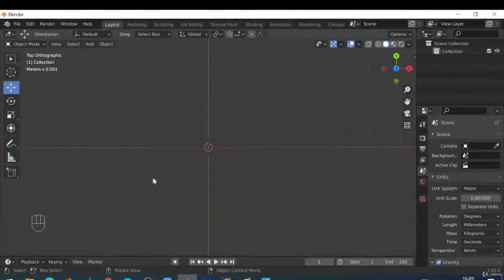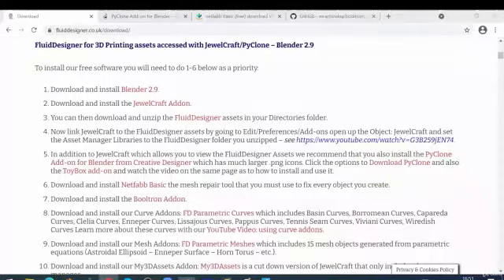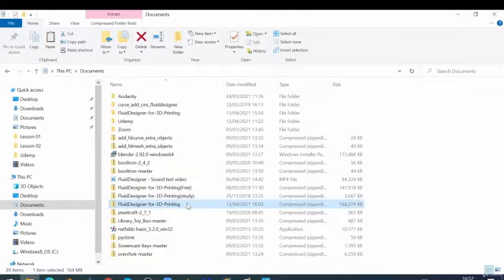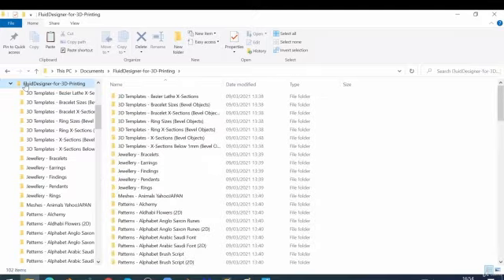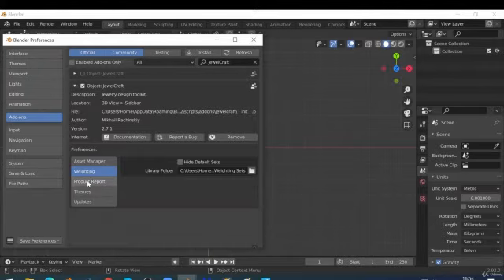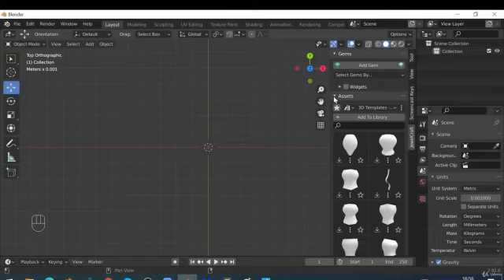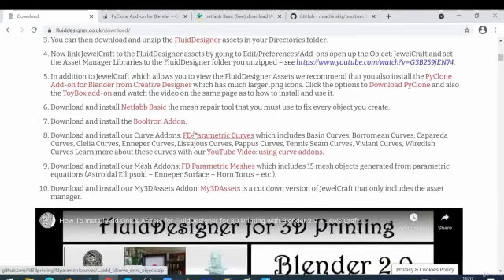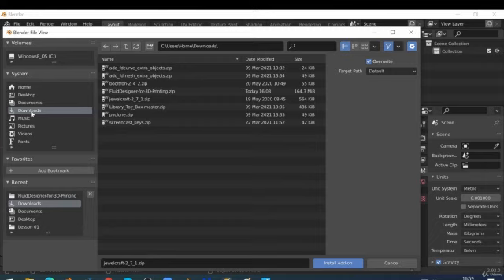12 - Jewellery Design Using Blender 2.9 Objects part 2